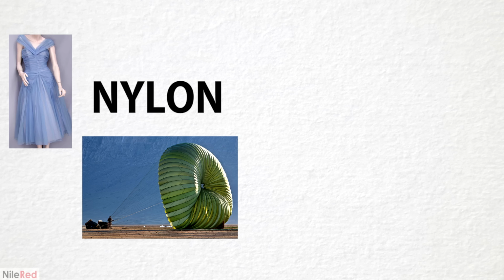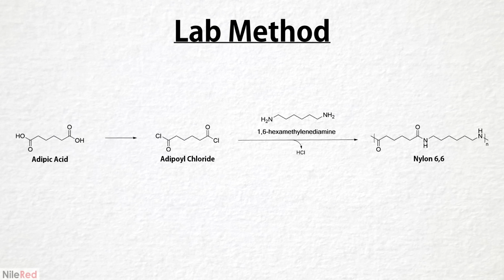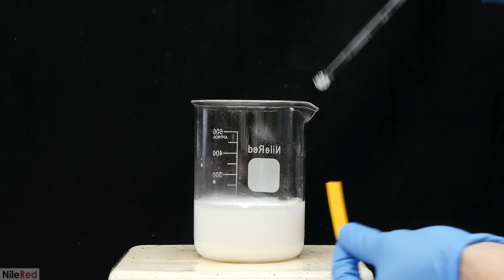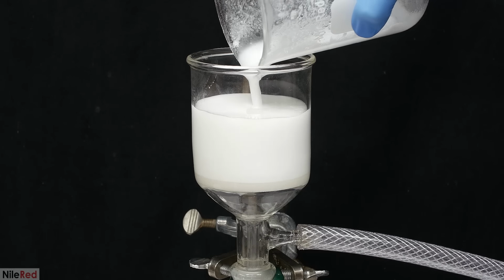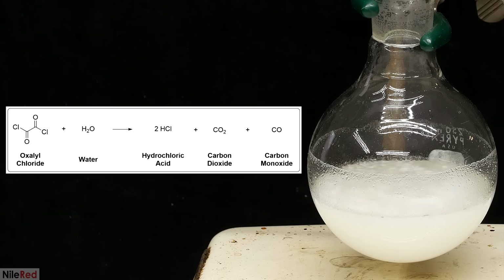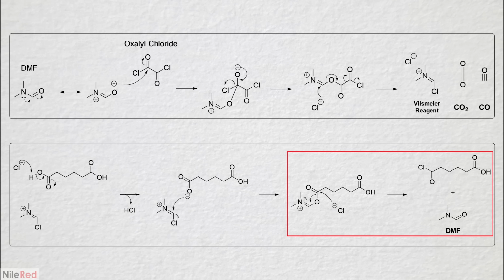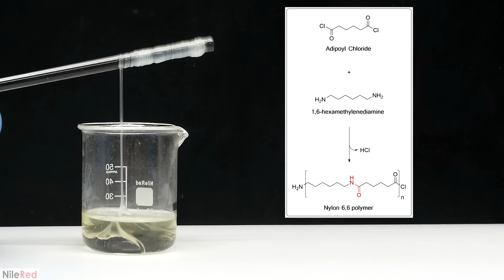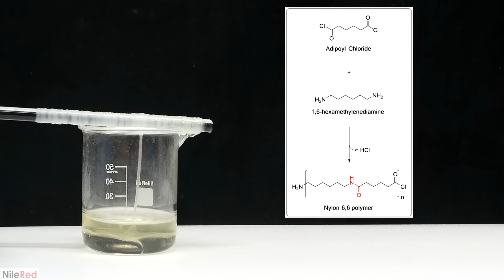Making nylon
Get a free 30-day Audible trial today by signing up

In this video, I will be doing the classic Nylon 6,6 demonstration. I first convert adipic acid (which was made in a previous video) to adipoyl chloride. It is then reacted with hexamethylenediamine to form Nylon 6,6.

In the future, I will be making Nylon 6,6 the industrial way, by first going through the nylon salt.

Note: I write cyclohexanol in the video, but it is actually cyclohexane that I used. I also wrote in the comments it was cyclohexanol...so double mistake. oops